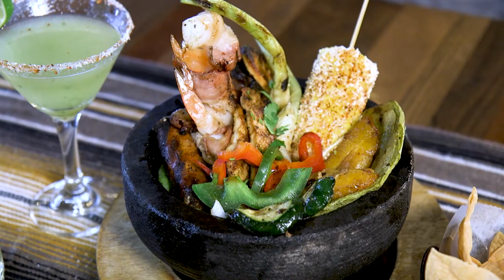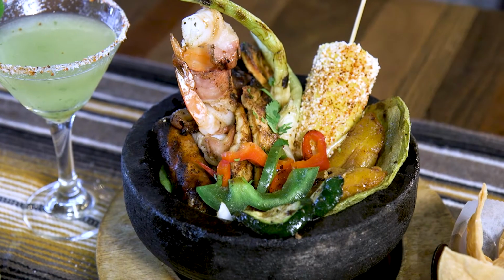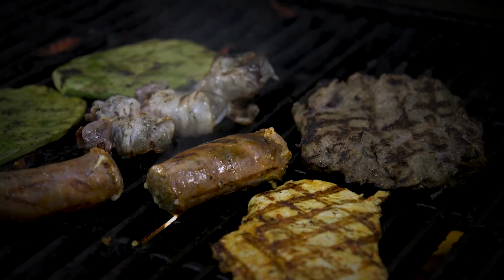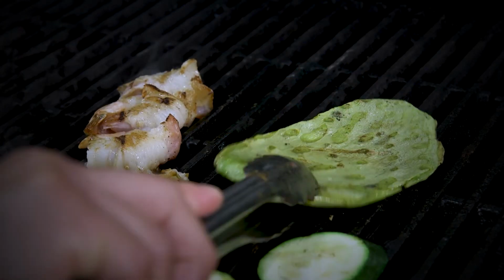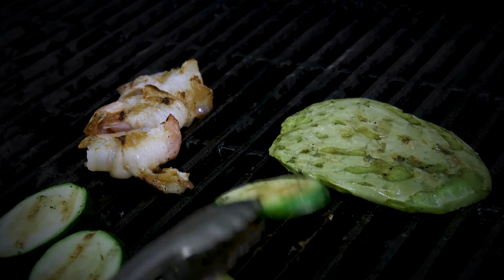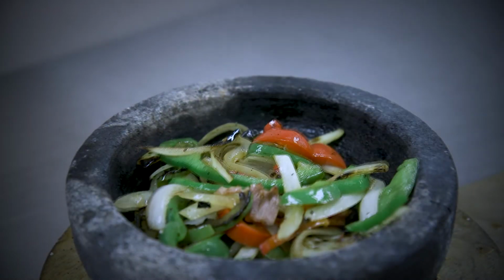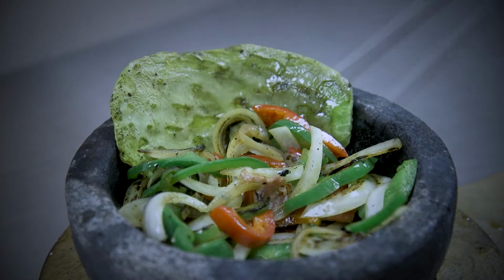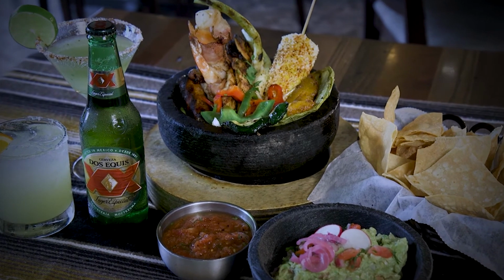Mexican Molcajete Recipe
Molcajete Grill Recipe by  Zocalo Street Food & Tequila - Modern Mexican Restaurant in Wilmington NC.

Chef Julio combines a Traditional Mexican Dish with Moden Mexican Cuisine in the Molcajete Grill.
For this recipe you need:
-Red and Green Peppers
-Onions
-Serrano Pepper
-Marinated Skirt Steak
-Chicken Breast
-Mexican Chorizo
-Bacon-wrapped Shrimp
-Nopales
-Zucchini
-Squash
-Molcajete Mortar
Come and enjoy this delicios dish at Zocalo Streef Food and Tequila at 1474 Barclay Pointe Blvd #206, Wilmington, NC 28412.